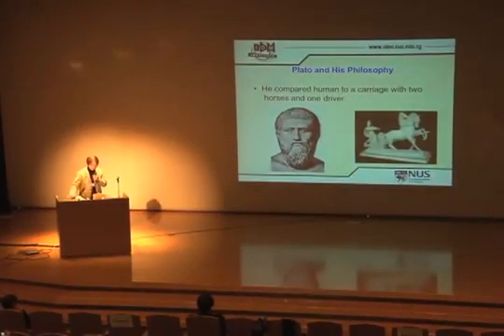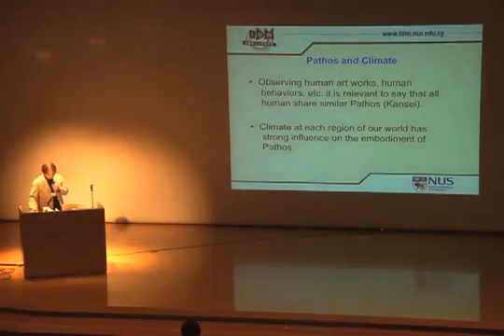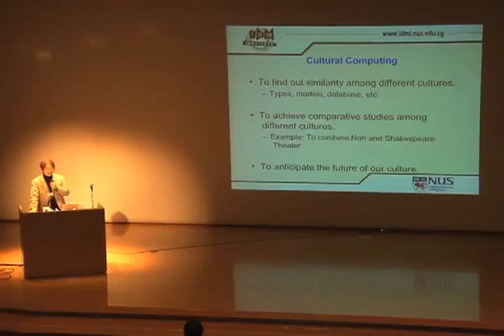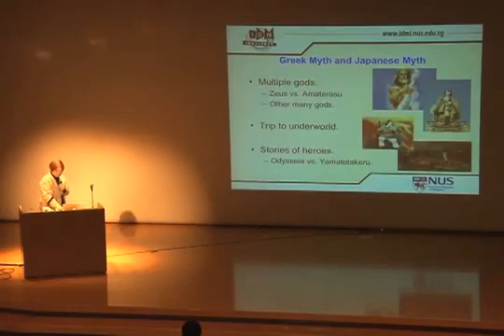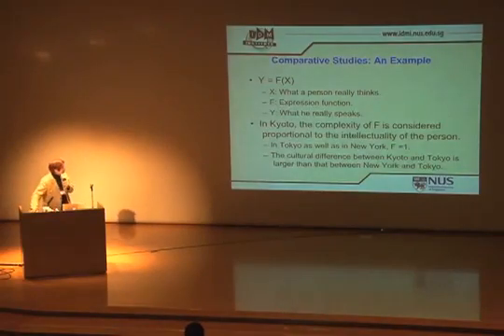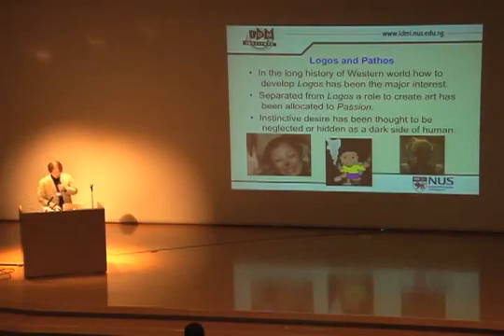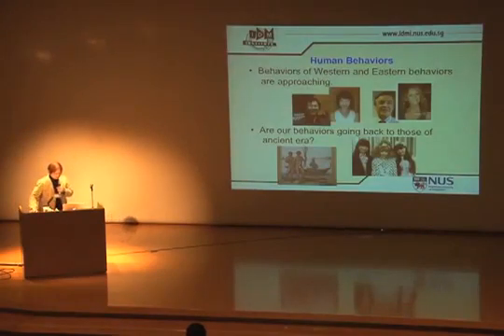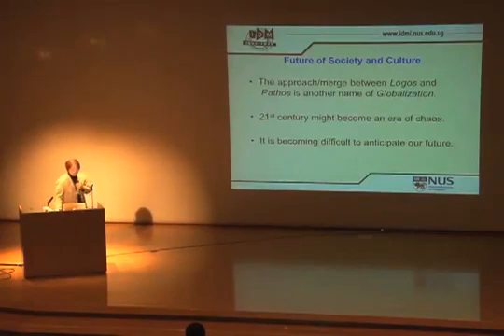Kyoto University "Culture and Computing" Joint Talk: Ryohei NAKATSU, Feb. 23, 2010 -02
The First International Conference on Culture and Computing
Informatics Symposium "Cultural Computing"
Joint Talk: Ryohei NAKATSU (Interactive & Digital Media Institute, University of Singapore)

Kyoto University, The Clock Tower Centennial Hall